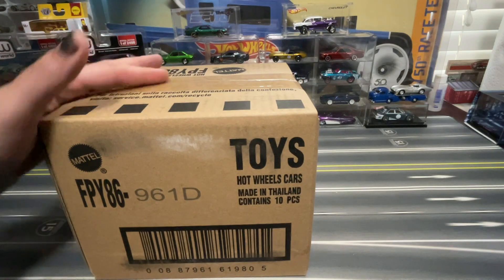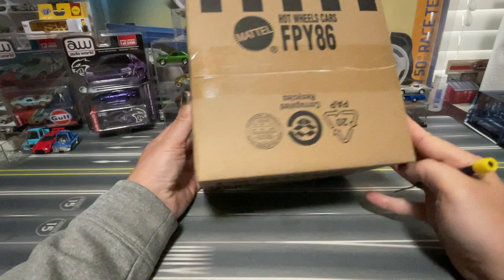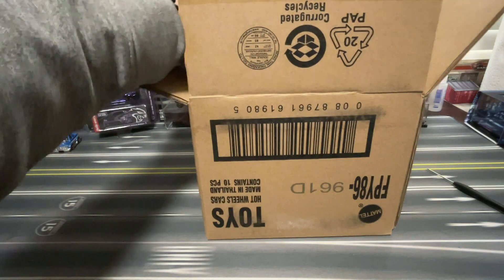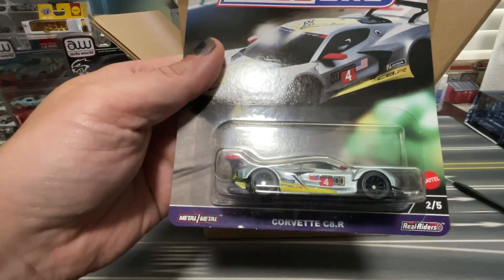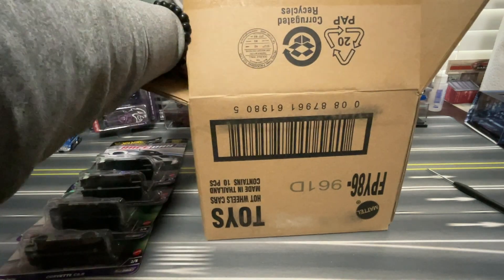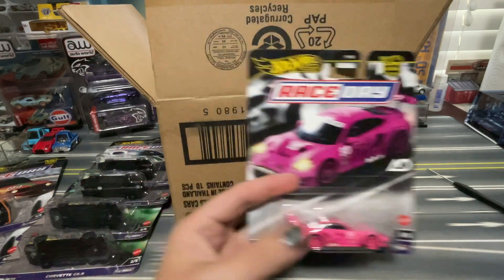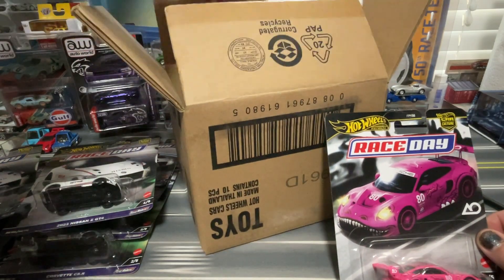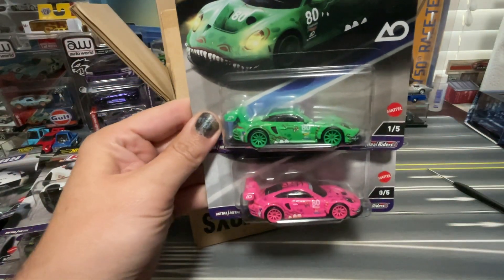Opening the newest Hot Wheels 2024 Car Culture Race Day with Rexy Porsche 911 GT3 R